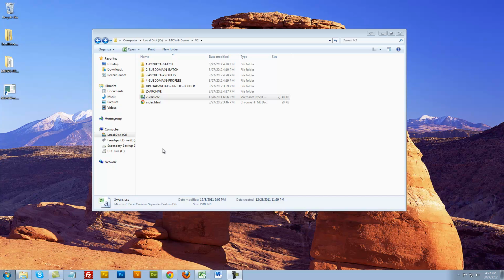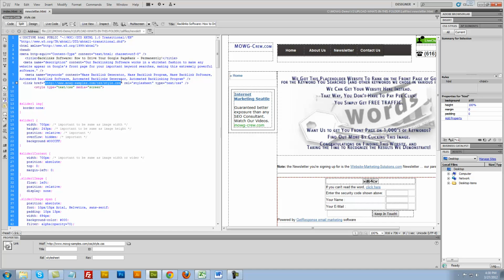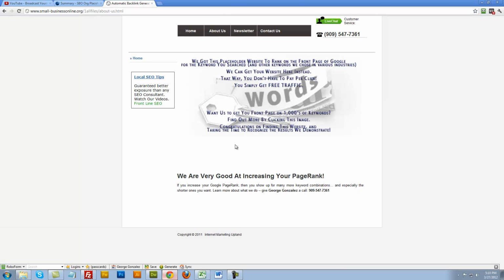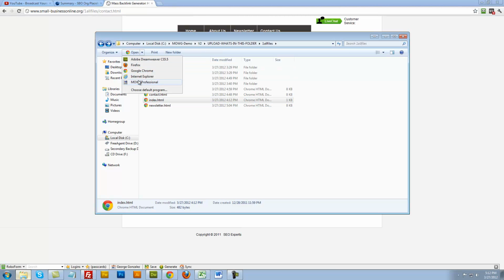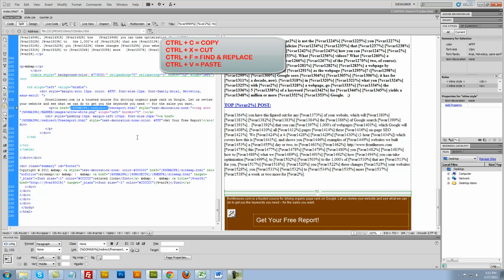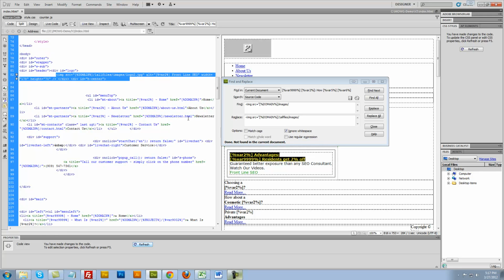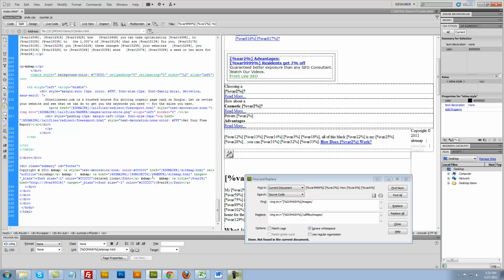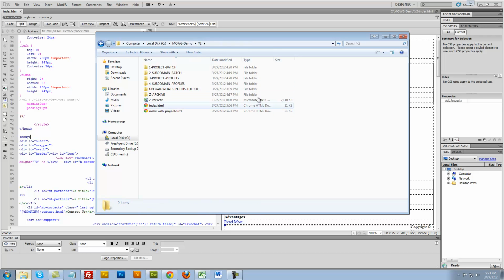MOWG Pro Elite Membership - Placeholder Website Part 2 of 5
- Going over the folder structure that was created
- Edit the supporting pages (contact, about, newsletter)
- Edit images to brand yourself
- Fix the linking so that everything is calling to 1 folder
- Created the index with project token